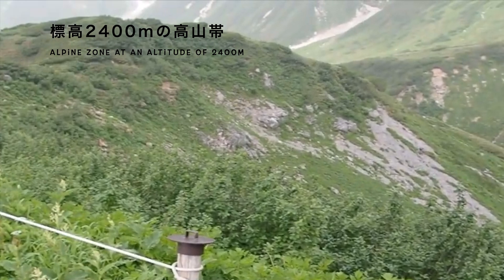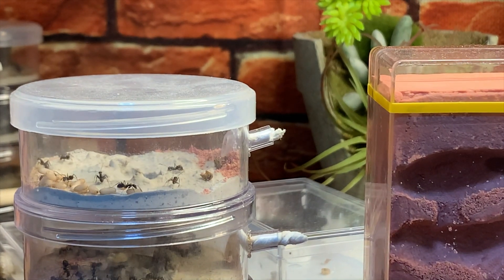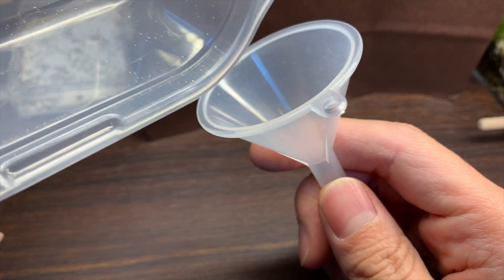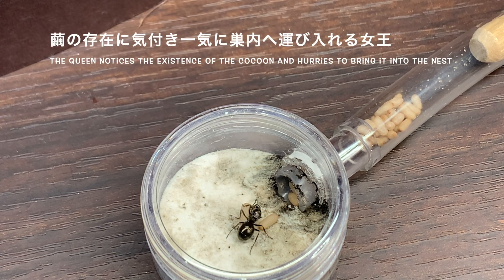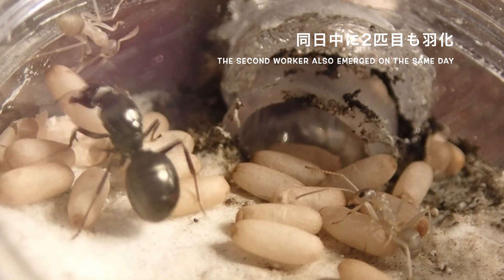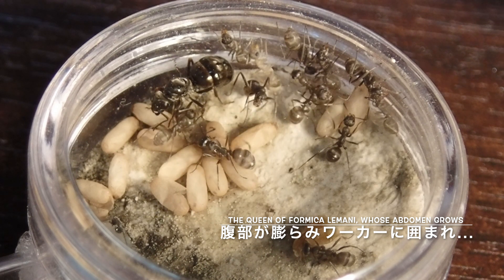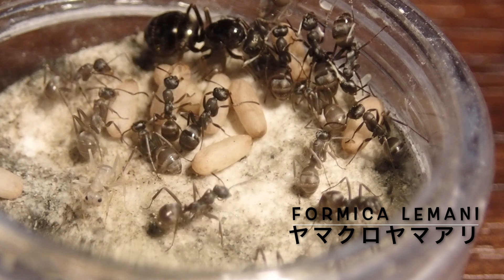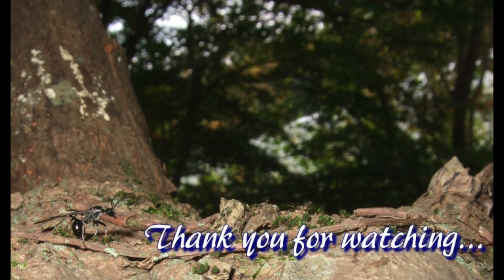【アリ飼育】不調の女王をサポートする！ヤマクロヤマアリサポート計画【蟻飼い方】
採集以来産卵のないヤマクロヤマアリの女王を救うべく、近縁種クロヤマアリの繭を導入しました。
クロヤマアリのワーカーが誕生して女王のサポート役となった後、産卵は始まるか…？？